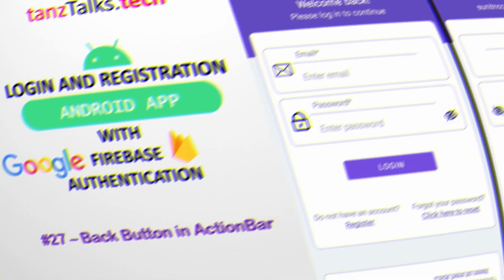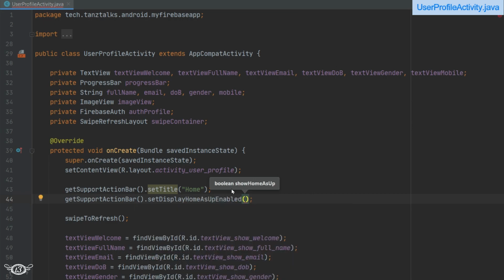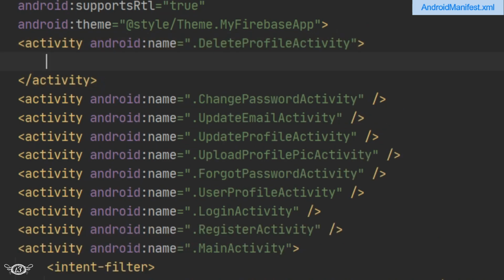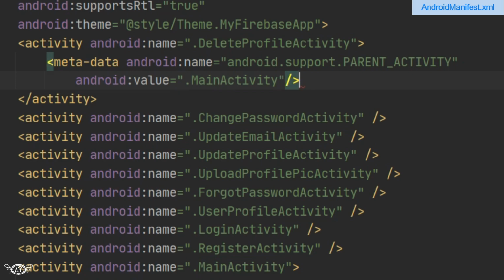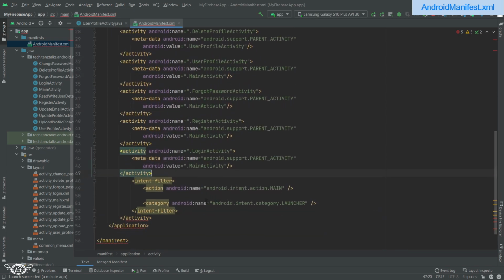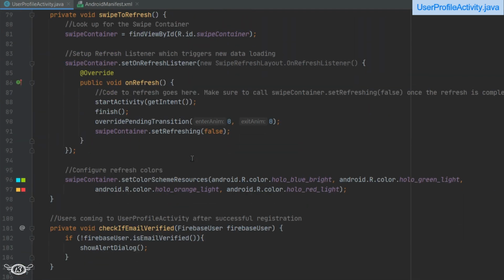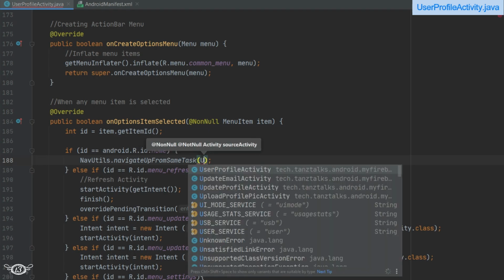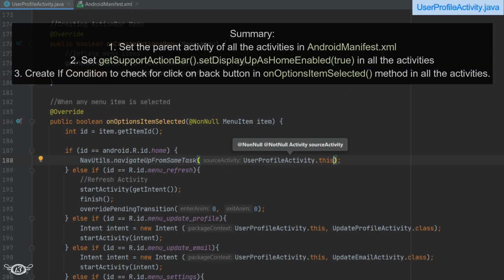#27 Setting up Action Bar Back Button | Login and Register Android App with Firebase Authentication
This tutorial will teach how to create Login, Registration and Profile Management in Android using Google Firebase Authentication with Database

#3 Register Activity
Allow User to register on the app after entering the necessary data. All the input fields are validated and checked

#5 Store Data in Realtime Database

#11 Show Alert Dialogue Box if Email not Verified

Display the data of User in respective EditTexts and using RadioButton and allow the User to update it's data

#24 Delete User Data from Realtime Database and Storage

#25 Setting up Security Rules in Realtime Database and Storage and Change the Sequence of Delete Operations

Audience: Anyone with a basic knowledge of Android Programming using Java

My Gear:
o Processor: Intel Core i7-10750H 2.6GHz, 10th Gen (6 Cores)
o Display: 15.6" FHD (1920*1080), IPS-Level 144Hz
o Memory: 16GB DDR4 RAM, 2666Mhz
o Graphics: Nvidia GeForce RTX 2060, 6GB ‎GDDR6
o Storage: 256GB NVMe M.2 SSD + 1TB SATA 7200RPM HDD
o Operating System: Windows 11 Home, 64Bit
o Web Camera: HD Webcam (720p at 30 fps)
o Keyboard: Per Key RGB SteelSeries Keypad